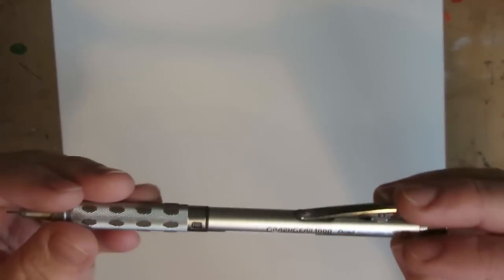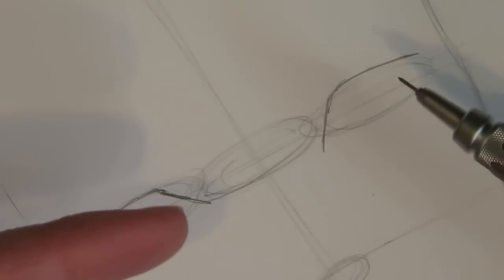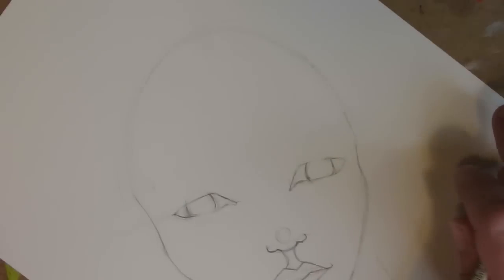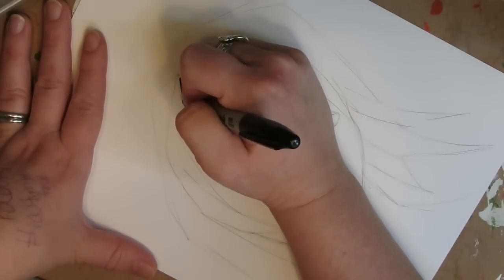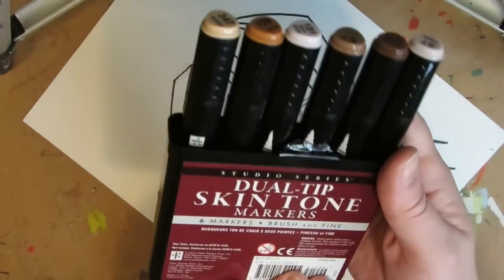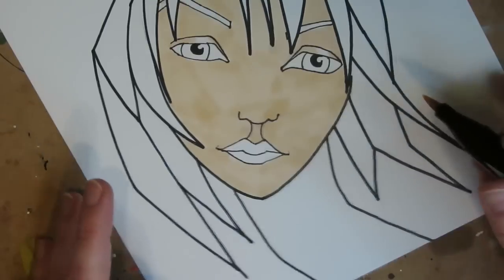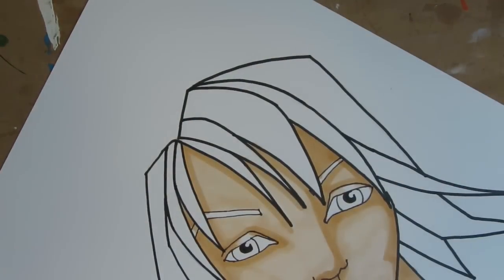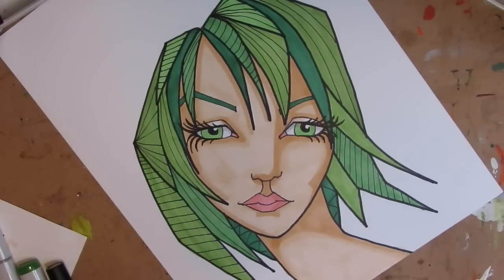How To Draw An Easy Face Step By Step In Marker (Video 1 in 100funfabfaces Challenge)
Join me in this fun, real time tutorial going over How To Draw An Easy Face Step By Step In Marker! This is the very first drawing prompt of a 20 week drawing faces challenge that ran in my Facebook Group! Come join in on the 100funfabfaces challenge!!

🔴 NEW to drawing faces? You need my FREE FACE DRAWING GUIDELINES cheatsheet! It will help you make your faces more proportional.

🟣 Social Media is @karencampbellartist across all platforms

*Product links are affiliate, which means I may receive a few pennies if you purchase through these links but no worries, there is never any cost to the consumer for doing so!